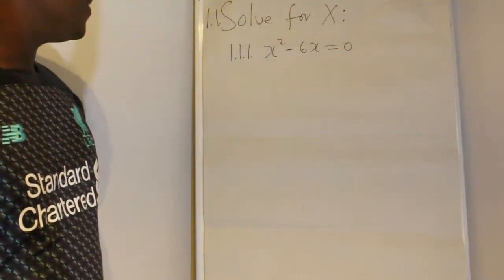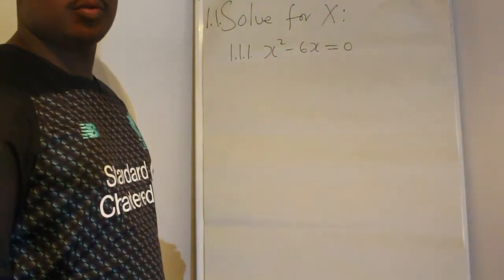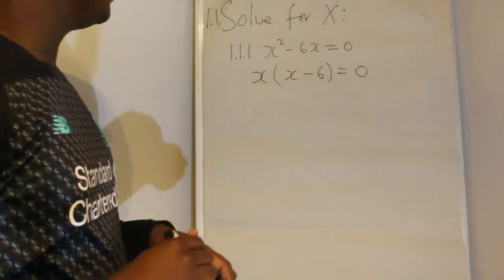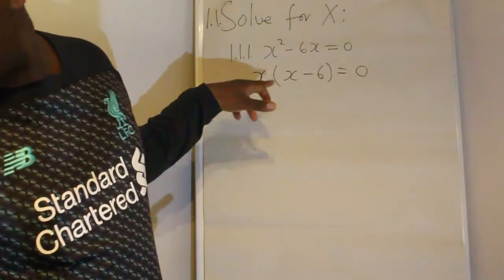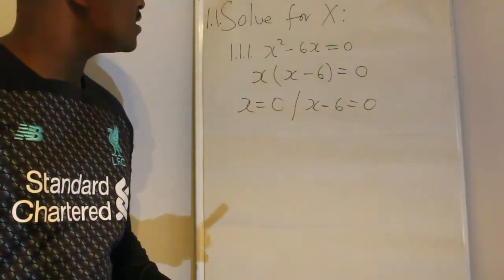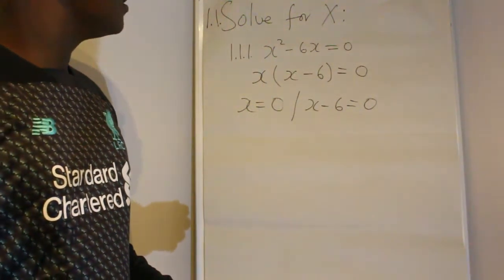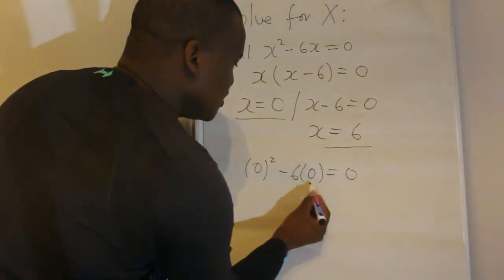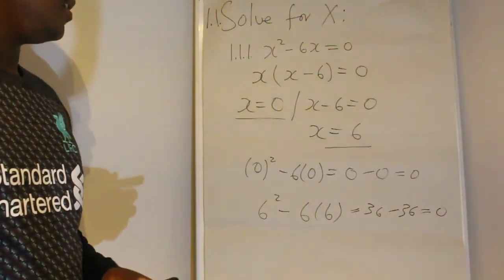B | GRADE 12 MATHEMATICS P1 - SOLVE FOR X : QUESTION 1.1.1 x^2 - 6x = 0 | NOVEMBER 2020 PAPER 1